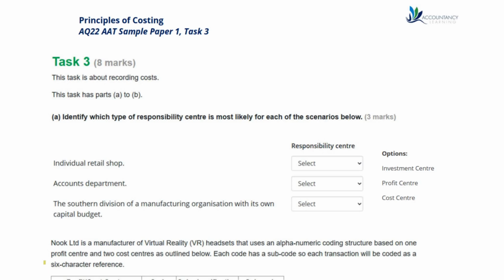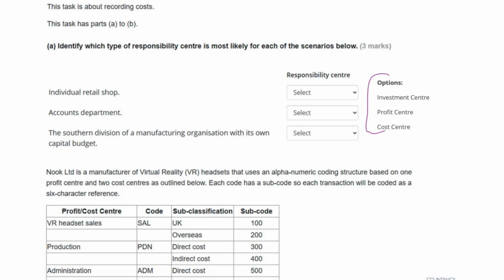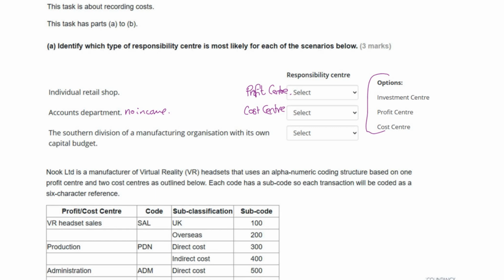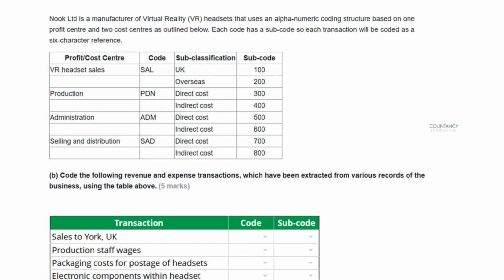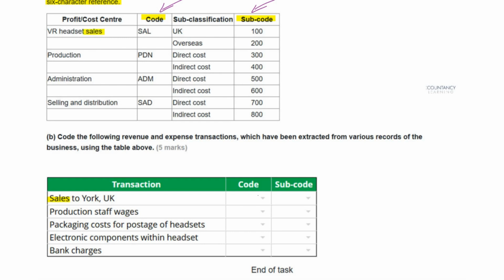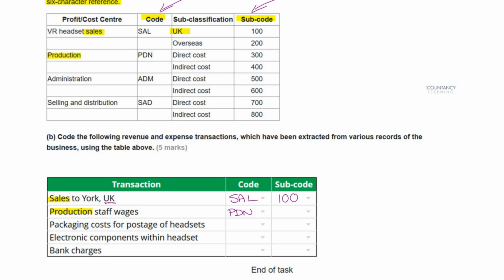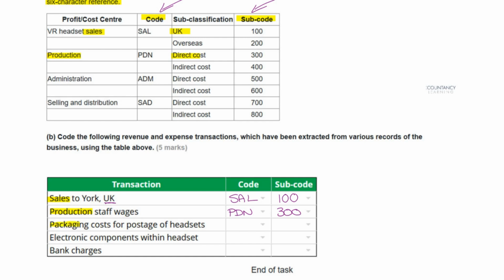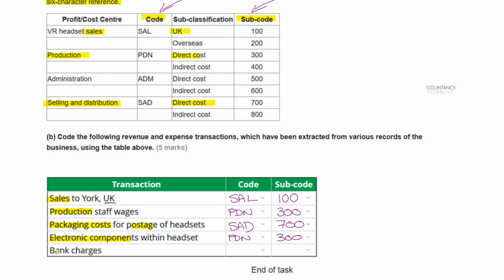Principles of Costing (PCTN): AAT Sample Assessment 1 - Task 3 (of 7)